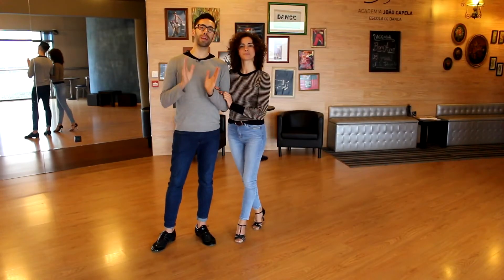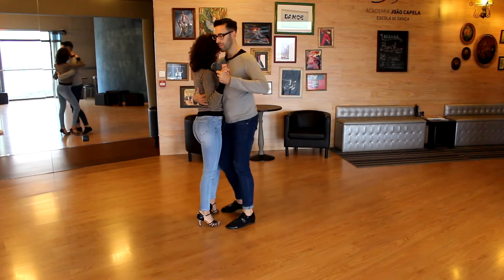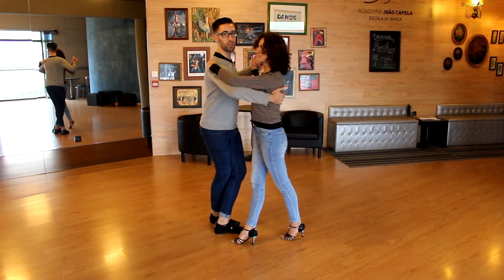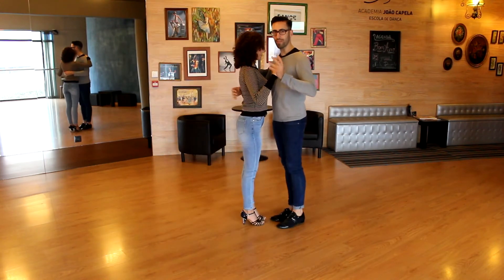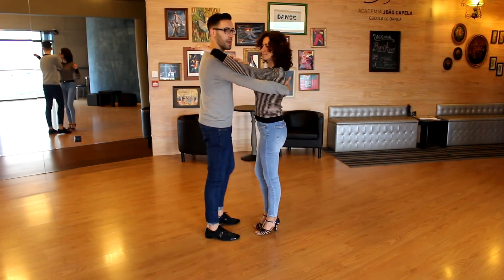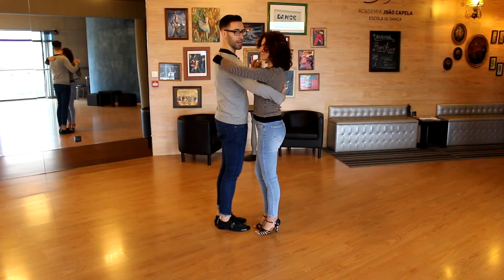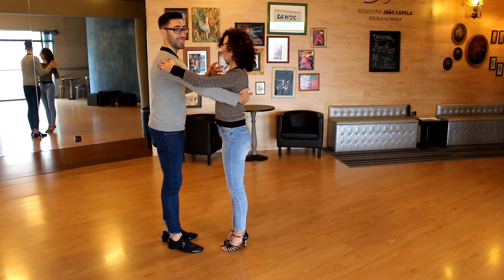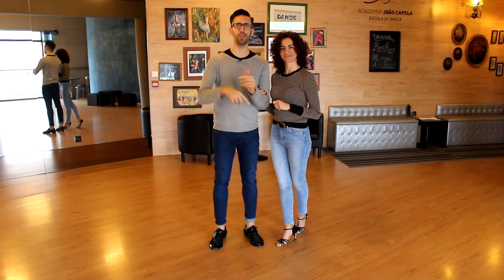Kizomba 💃 Saída Woman With Man´s Cross 🎥 Step By Step Video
With this video you will learn how to do the Kizomba Step 🔥 Saida Woman with Man´s Cross.💃🕺
This is a Kizomba intermediate step, however with this step by step kizomba video, we believe that you will be dancing this combination in no time 😉

And let us know what do you want to see on our next dance video!